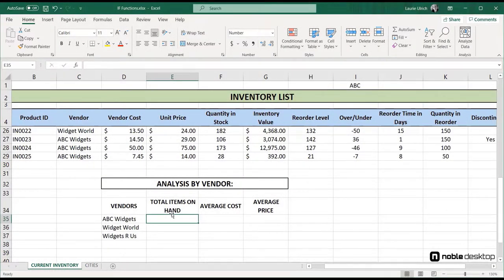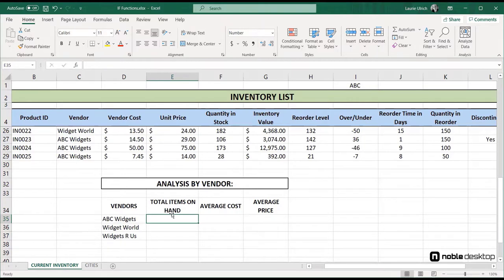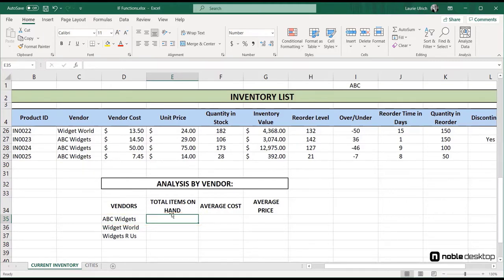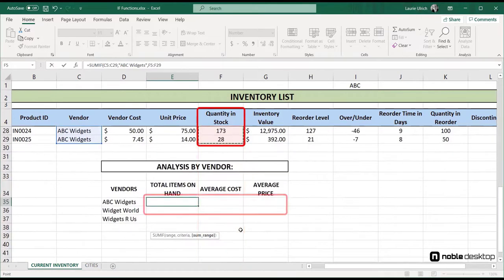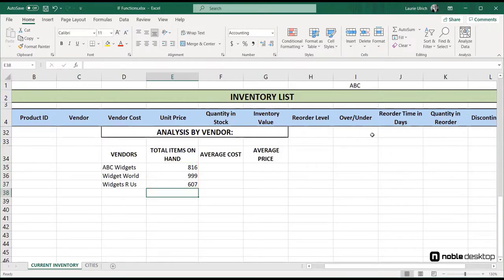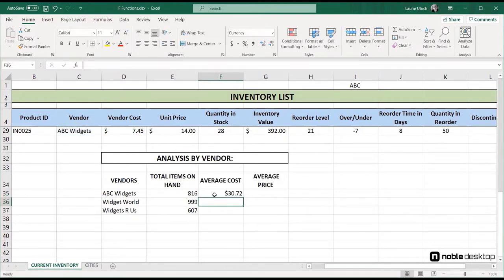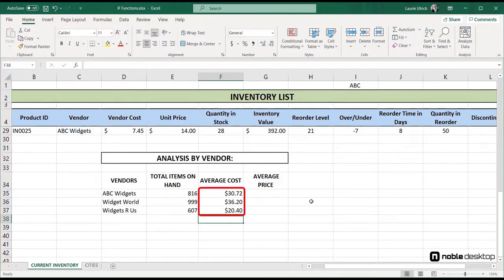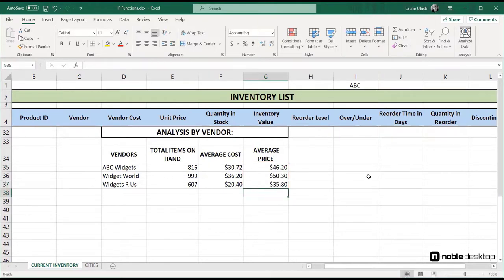Excel Video Tutorial: Working with IF Function Variations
Learn how to work with IF Function Variations in Excel.